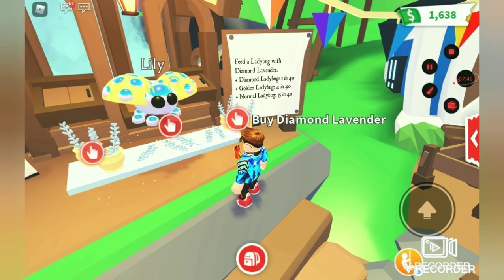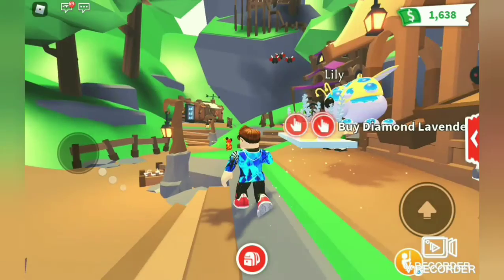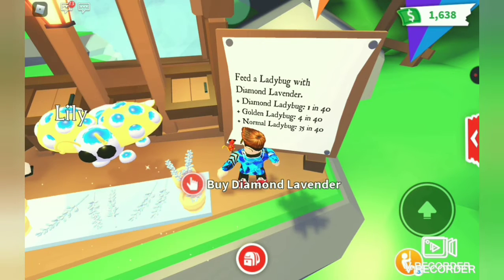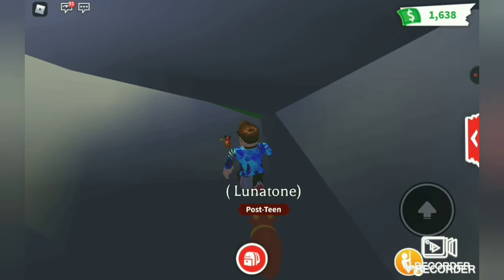I_amascratcher is back forever! Spring Update?! New Pet Wears! Spring Giveaway!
Hi Guys,

Now I'll Try To post a vid each week so that u don't get bored.

Bye!